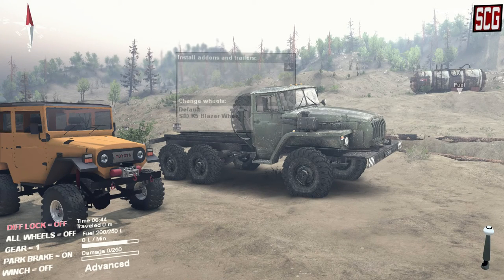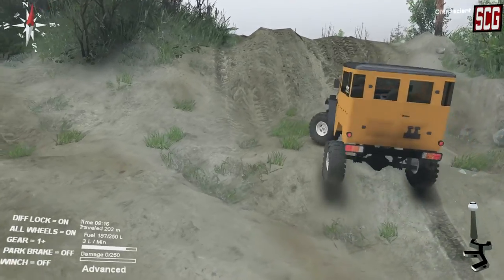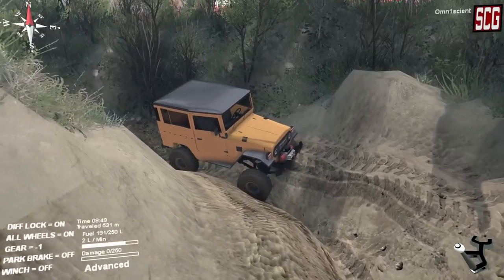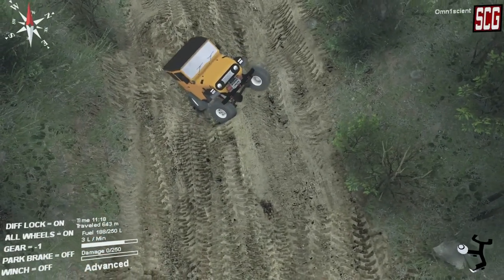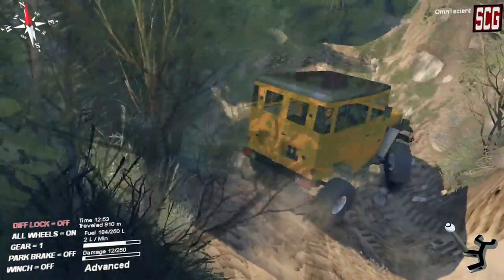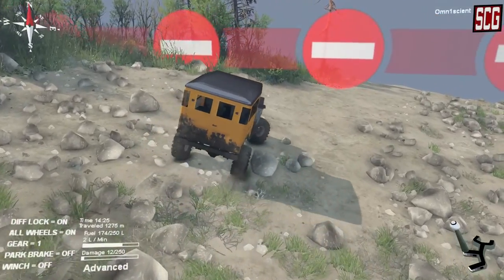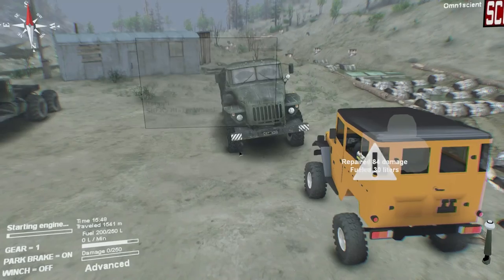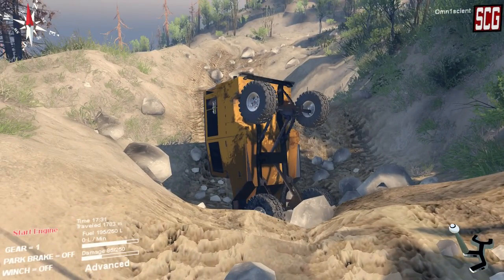Lets Mod Spintires - Toyota BJ40 Land Cruiser - Classic! - Link in the description!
► Mighty Landcruiser! Classic offroading beast, and it is the diesel version!
► As always the links to download the MODS used

● If you have any awesome Tips, Tricks or comments (Nice ones..) then leave them down below